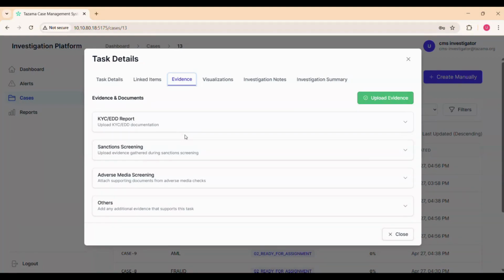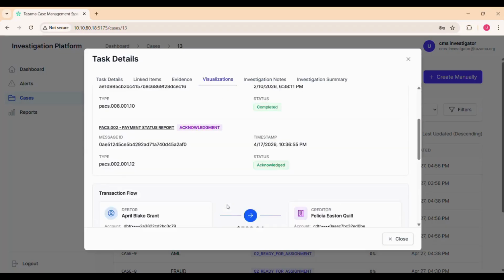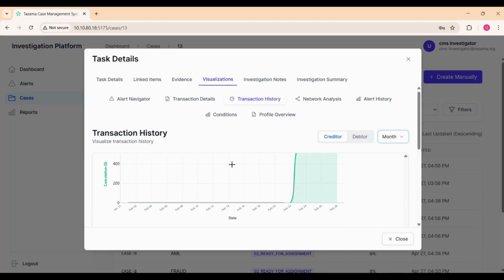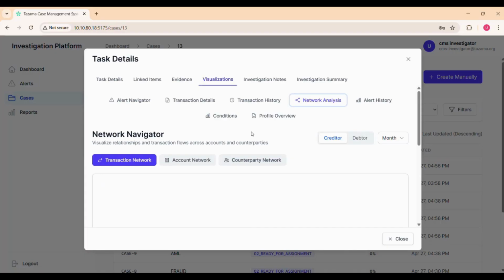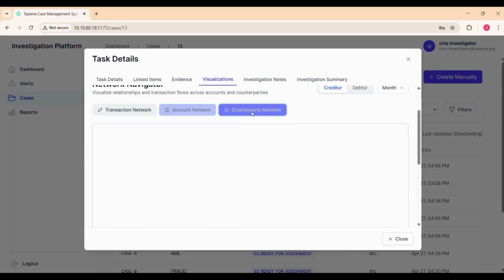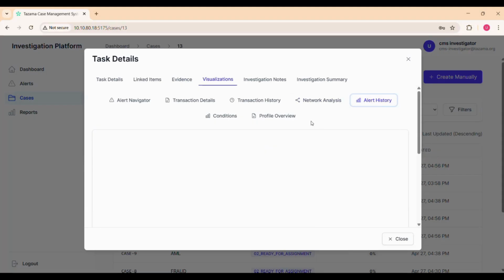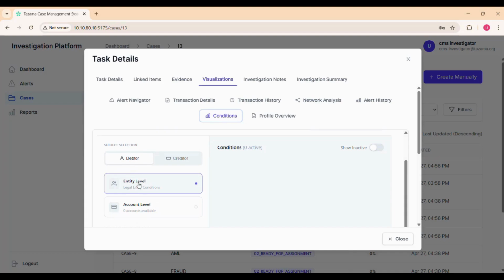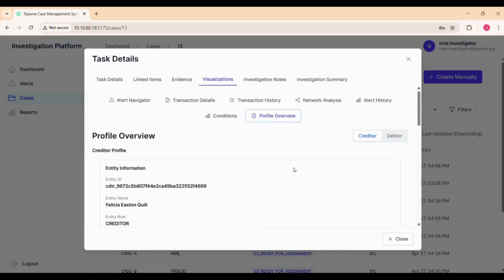Video 13 Visualizations